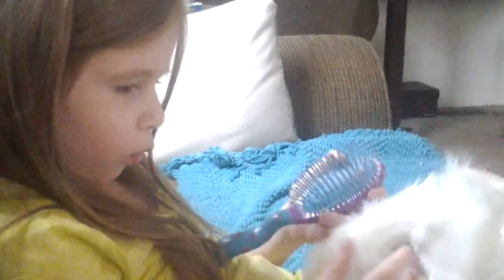June 14, 2018